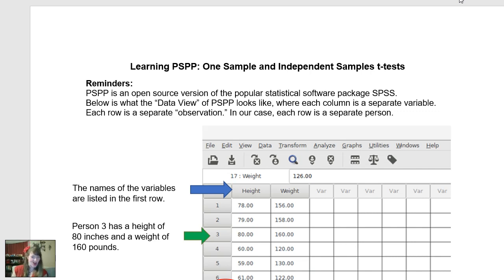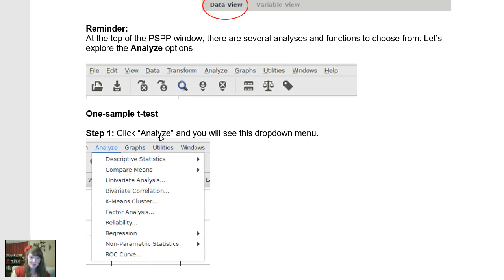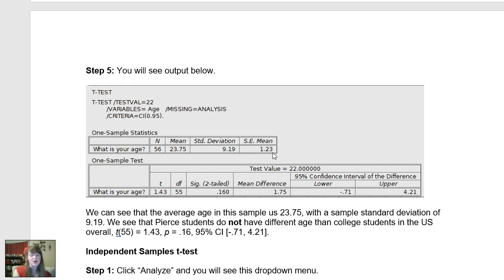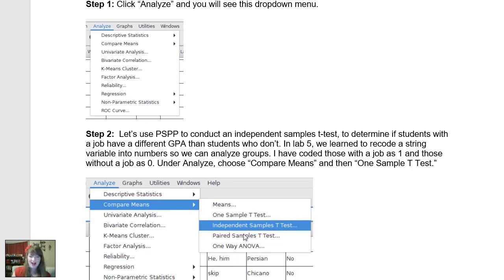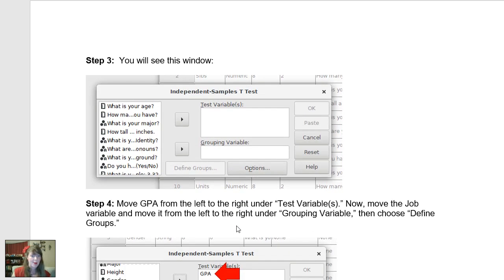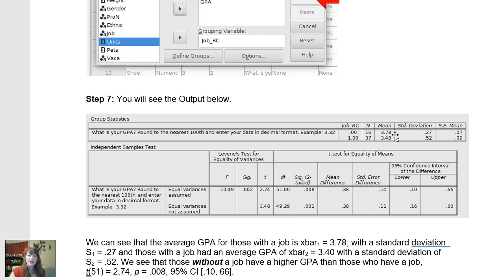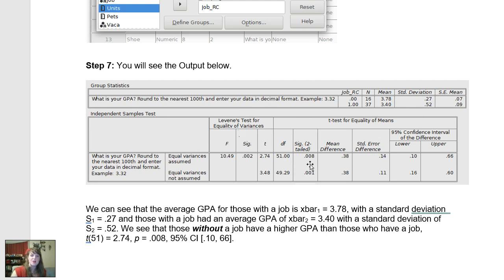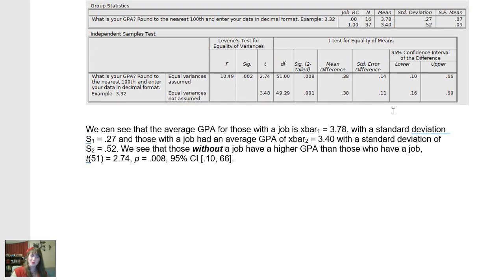Learning PSPP Guide 6